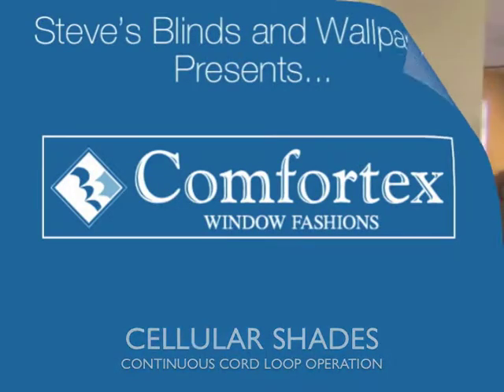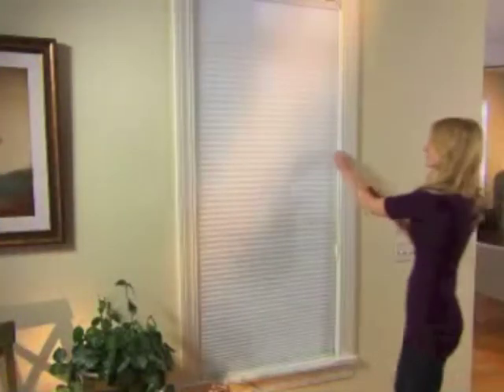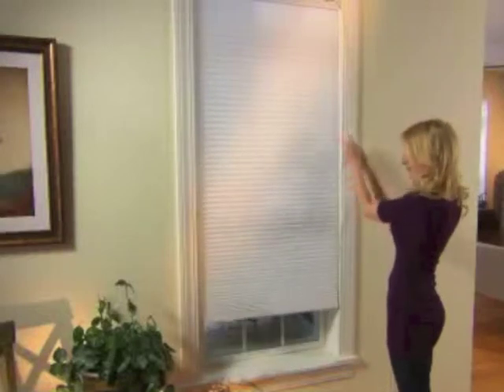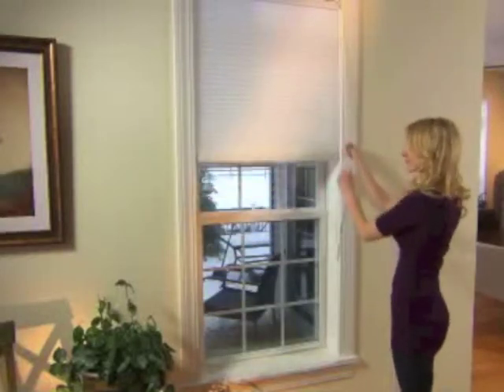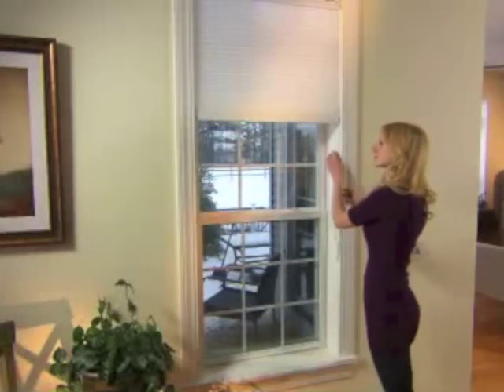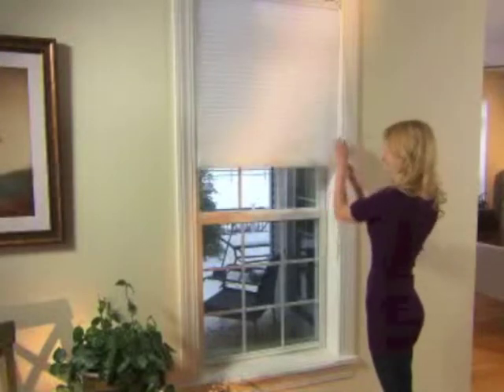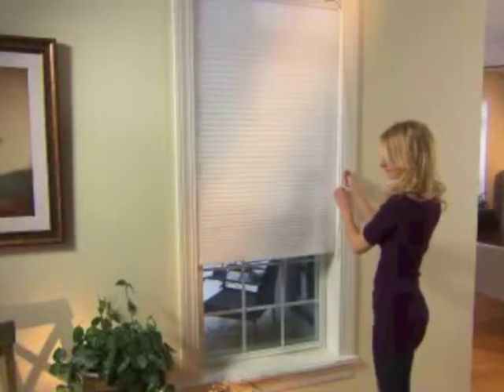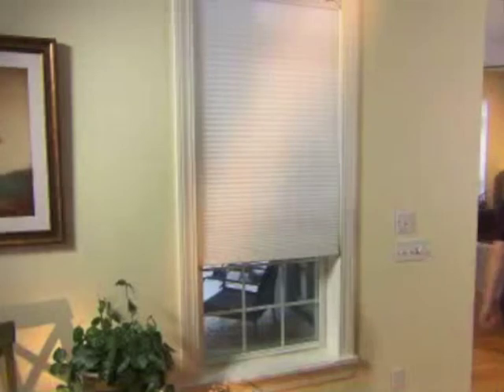How to Operate Comfortex Cellular Cord Loop Shades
Cord loop cellular shades are ideal for larger windows and heavier shades. Gently raise or lower the shade by pulling the cord loop in a circular motion. The loop size always remains constant, eliminating dangling or puddling cords and increasing child safety. Always make sure that the loop cord is properly secured using the included tensioning device.

Comfortex Cellular Shades combine the cellular features with the latest colors in home fashion. Choose from elegant fabrics and colors that softly diffuse light. The non woven fabric blocks UV rays to protect your furniture. An ideal choice for covering today's larger, contemporary windows. The cell design helps to insulate your home. Cellular shades trap air and keep homes warmer in the winter and cooler in the summer.